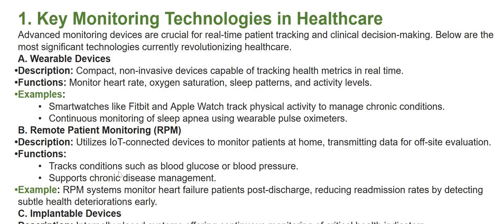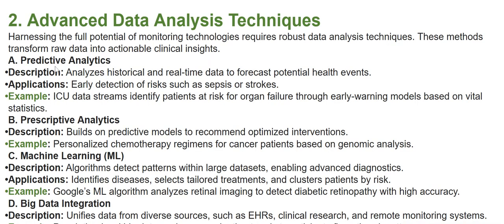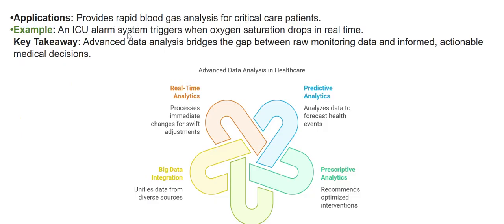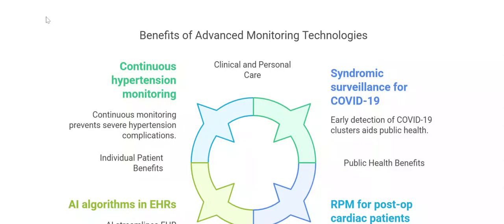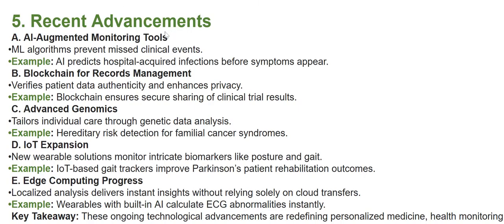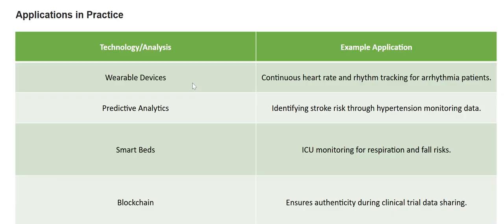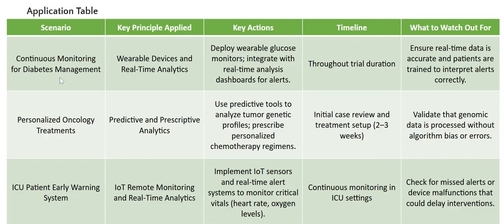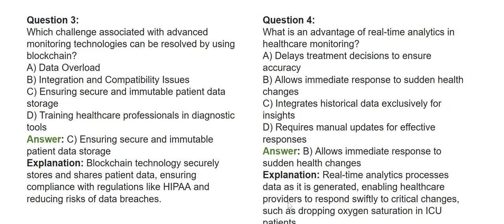Advanced Clinical Research Monitoring & Data Analysis | AMSLC by CCRPS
This lesson in Clinical Research focuses on advanced monitoring technologies and data analysis for complex clinical trials. Medical Science Liaisons, Medical Monitors, CRAs, and CRCs will gain skills in using modern monitoring tools, integrating real-time trial data, and performing comprehensive data assessments to support compliance, safety reporting, and protocol adherence.

The course highlights practical strategies for data-driven decision making, signal detection, and risk management in clinical trials. Learners will understand how to apply analytical methods to optimize trial performance, maintain data integrity, and ensure adherence to ICH GCP E6 R3 standards.

Part of the Advanced Medical Science Liaison & Medical Monitor Certification (AMSLC), this lesson equips professionals to navigate advanced monitoring workflows, apply statistical and technological tools, and confidently support trial oversight across global clinical research environments.